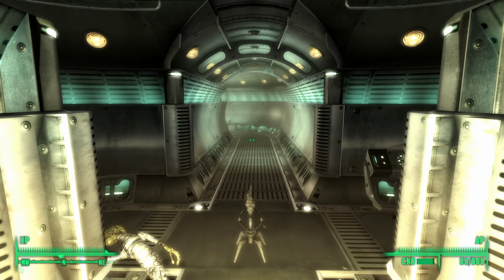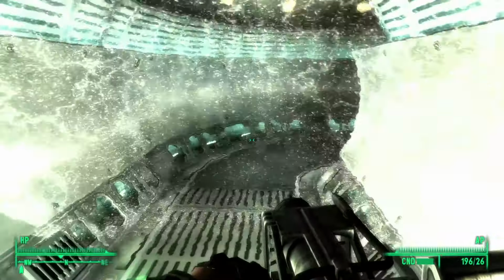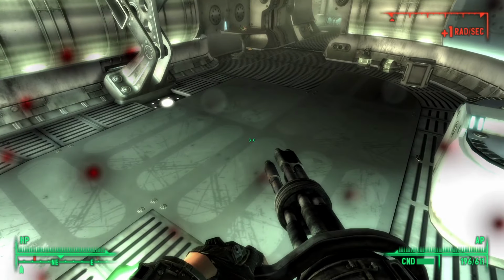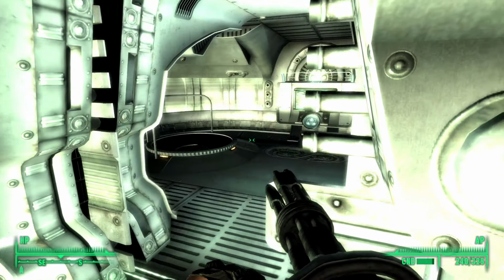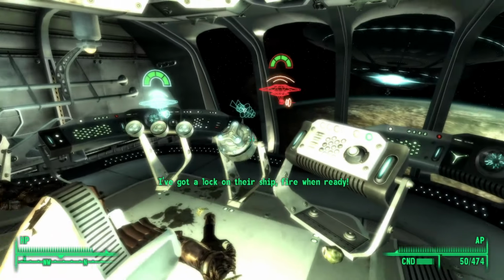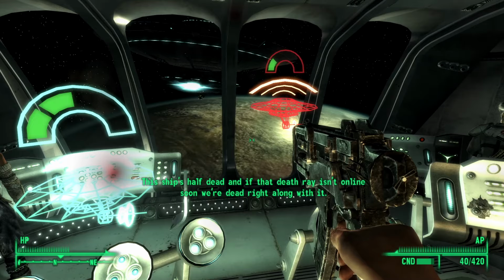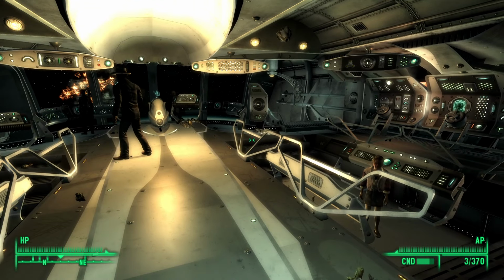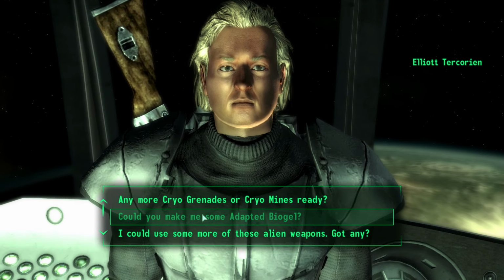Fallout 3 | Let's Play | 110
Hello my friends!  Space battles in Fallout (??)...enjoy!

Quests: Mothership Zeta DLC, This Galaxy Ain't Big Enough..., The Legend of Zeta

People: Mabel, The Lone Wanderer, James, Dad, Wadsworth, Dogmeat, Sergeant RL-3, Charon, Alien, Alien Captain, Somah, Sally, Paulson, Elliott Tercorien, Toshiro Kago

Location: Capitol Wasteland, Washington D.C, Mothership Zeta, Living Quarters, Bridge

Notes: Alien Captive Recorded Log 23

Installed Mods (I did use Vortex Mod Manager):
Vortex Archive Invalidation (built into Vortex)
Script Extender (built into Vortex)
Command Extender
Updated Unofficial Fallout 3 Patch (plus HotFix + BSA OGG)